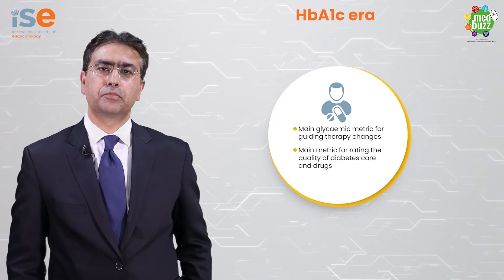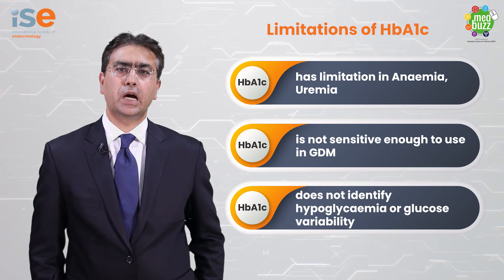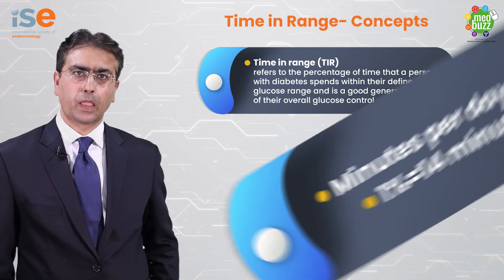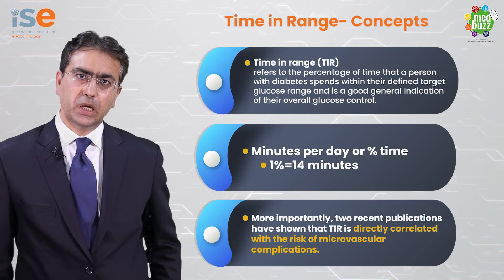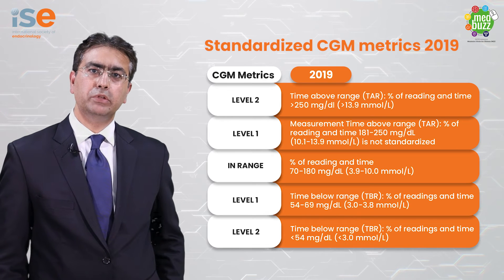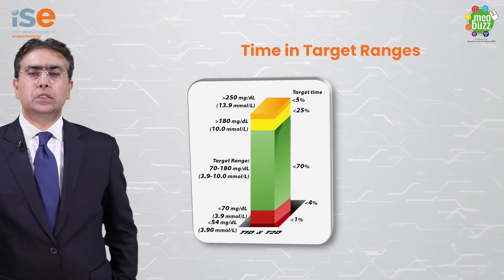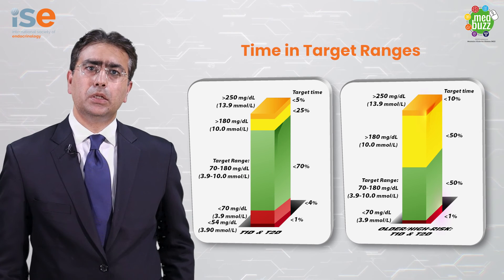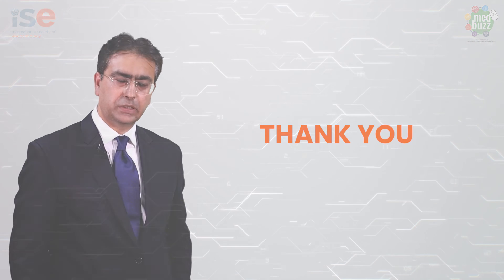𝐓𝐢𝐦𝐞 𝐢𝐧 𝐑𝐚𝐧𝐠𝐞 𝐓𝐚𝐫𝐠𝐞𝐭𝐬 𝐢𝐧 𝐓𝐲𝐩𝐞 𝟏 - 𝐓𝐲𝐩𝐞 𝟐 𝐃𝐢𝐚𝐛𝐞𝐭𝐞𝐬 𝐛𝐲 𝐃𝐫. 𝐔𝐦𝐚𝐫 𝐘𝐨𝐮𝐬𝐚𝐟 𝐑𝐚𝐣𝐚